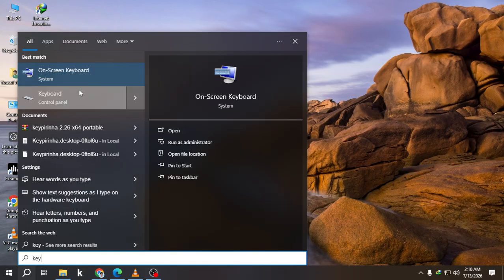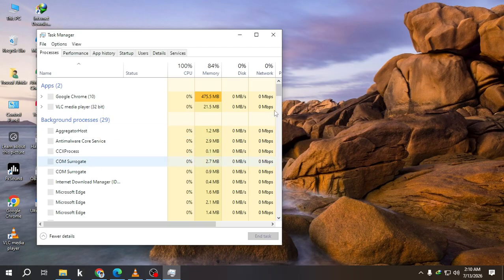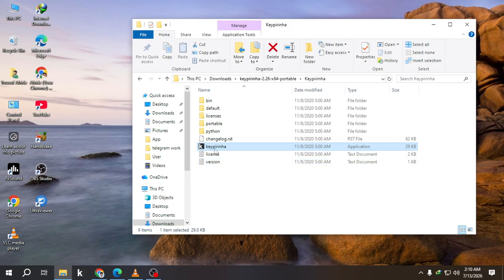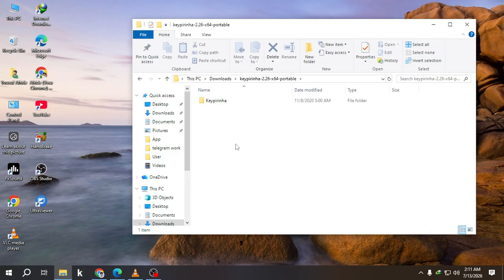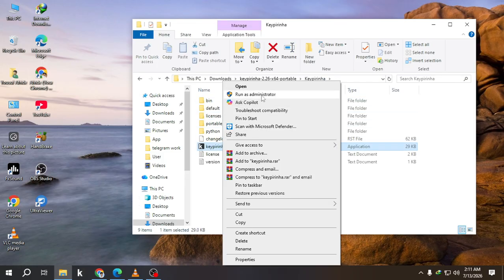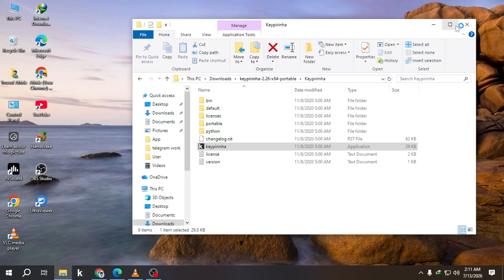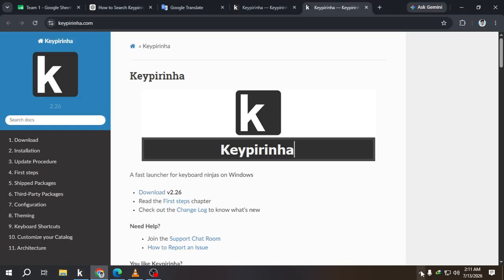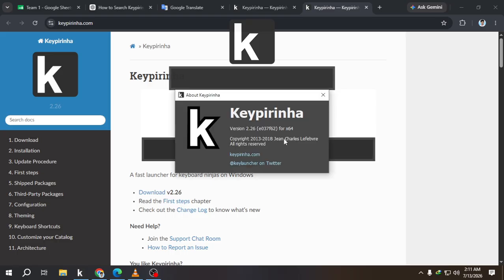How to Fix Keypirinha Not Opening Full Guide 2026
Want to fix Keypirinha not opening on your Windows PC? In this Full Guide 2026, you'll learn how to troubleshoot and resolve Keypirinha startup issues on Windows 10 and Windows 11 using the most effective solutions. Whether Keypirinha won't launch, closes immediately after opening, fails to appear in the system tray, displays error messages, or stops responding during startup, this step-by-step tutorial covers everything you need to know. Learn how to restart the application, check for corrupted configuration files, verify installation files, run Keypirinha with the appropriate permissions, disable conflicting software, review package settings, update to the latest version, and restore default settings if necessary. You'll also discover tips for preventing future startup problems, improving application stability, optimizing Windows performance, and getting the most out of Keypirinha. Follow this complete Keypirinha troubleshooting guide to fix startup issues and get Keypirinha working again in 2026.